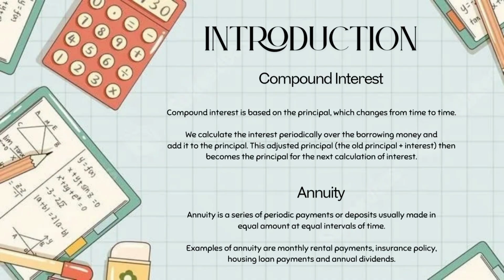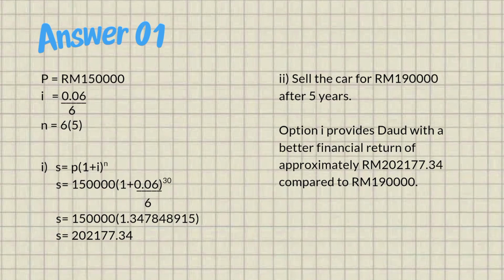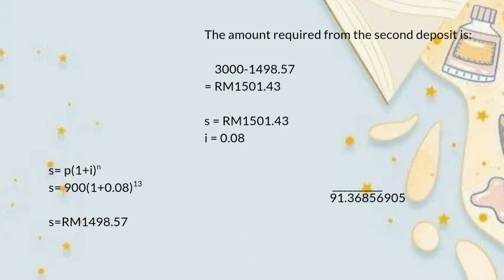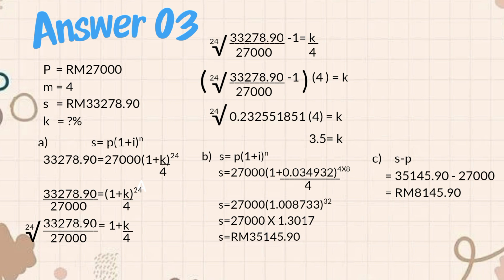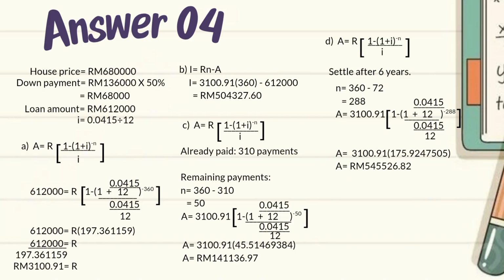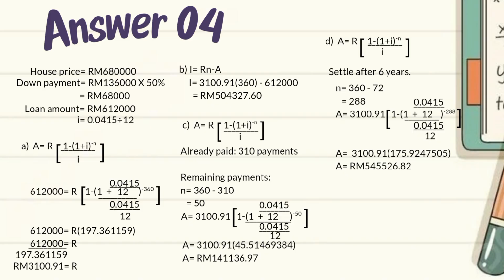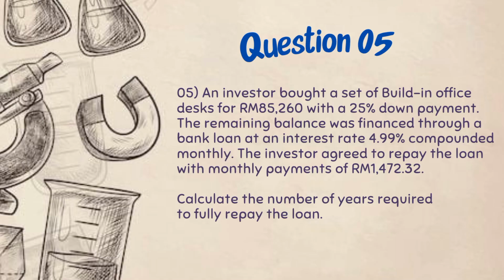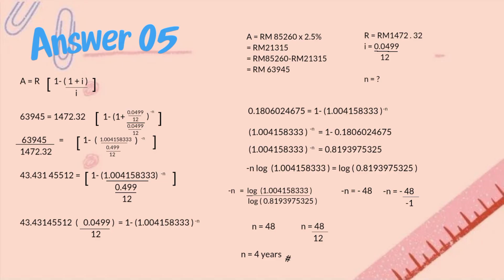VBM-49_MBA119A MOHAMMAD IRFAN BIN MOHD ALI